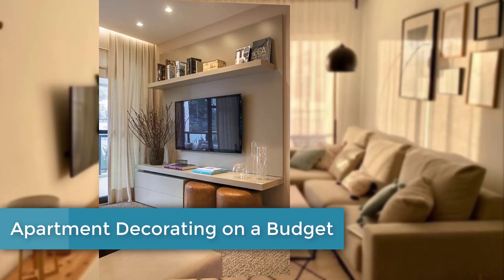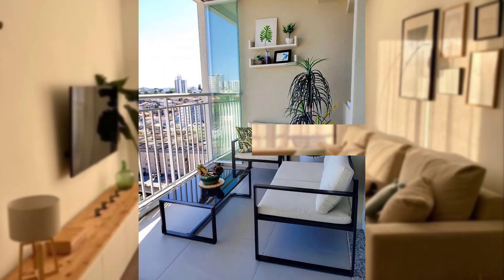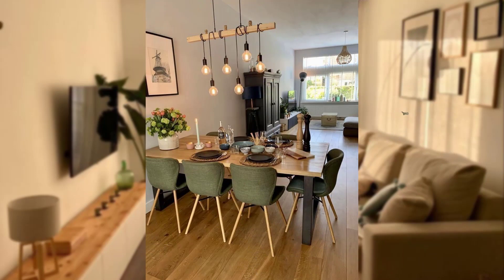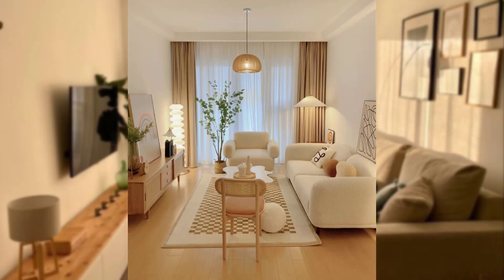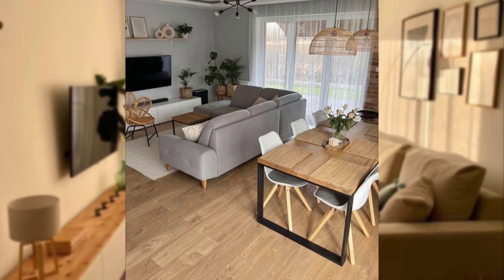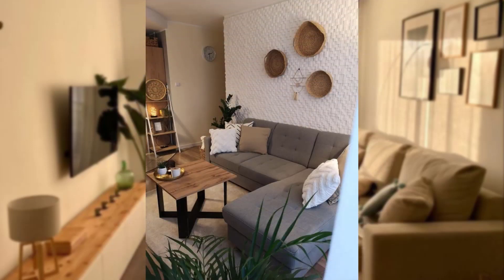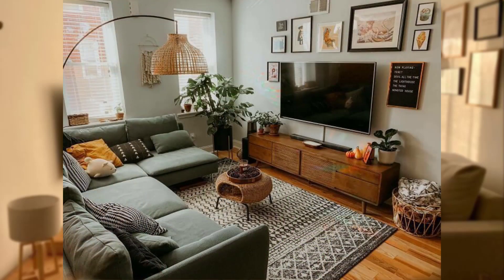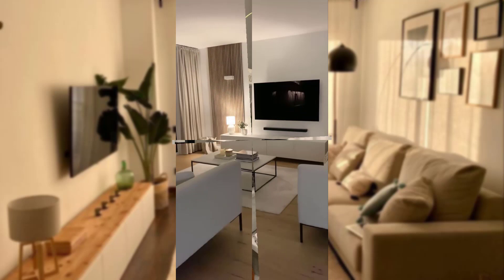Apartment Decorating on a Budget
Get ready to transform your room into a stunning oasis! In this video, we'll share 10 easy and affordable room decor ideas to help you refresh your space. From minimalist chic to cozy retreats, we've got you covered. Learn how to:

Whether you're a renter or a homeowner, these simple decor ideas will inspire you to create a room that reflects your personality and style. So, let's get decorating!